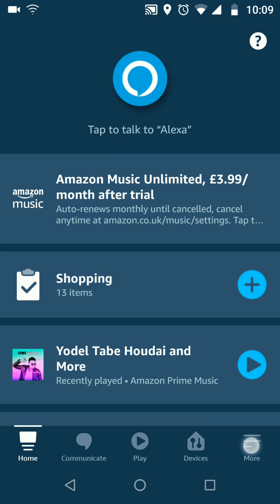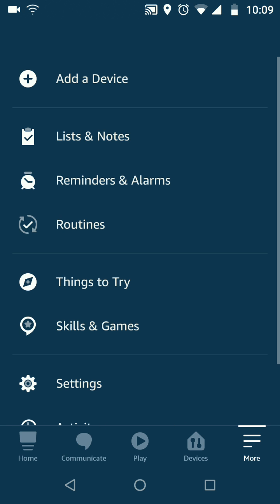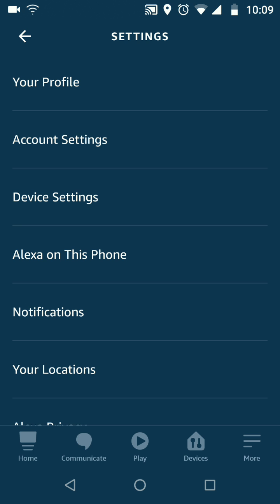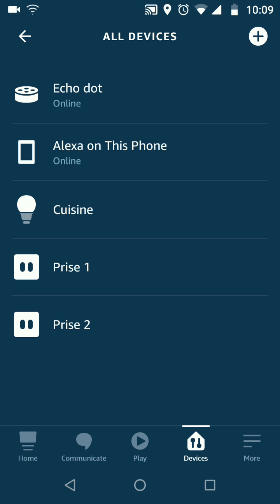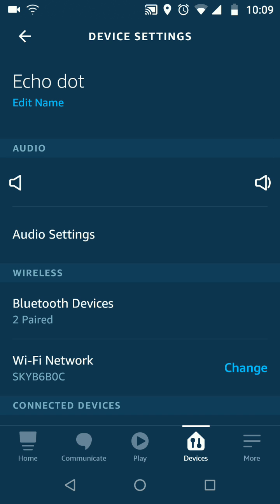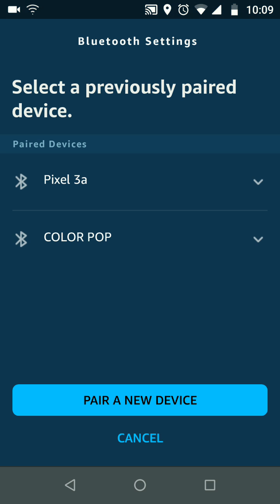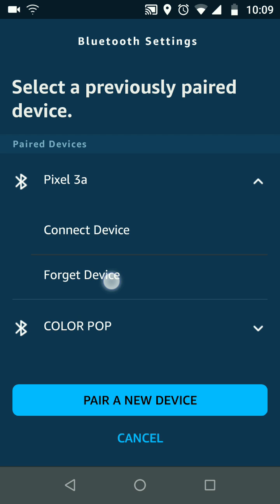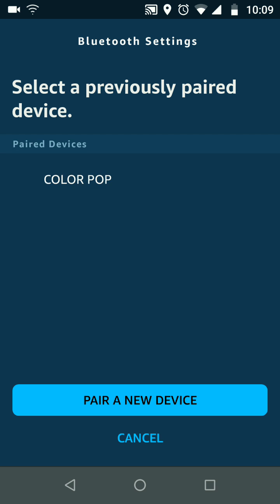How to forget paired Bluetooth devices on your Alexa echo smart speaker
How to unpair previously paired Bluetooth devices on your Alex echo smart speaker.
On your Amazon Alexa app,
Tap on the menu icon on the bottom right side of the screen
Tap on device settings
select your echo device from the list, in my case it's echo dot.
Tap on Bluetooth devices
Now tap on the down arrow next to the bluetooth device you want to unpair, let's say Pixel 3a
Then forget device
This will unpair pixel 3a from my echo dot.